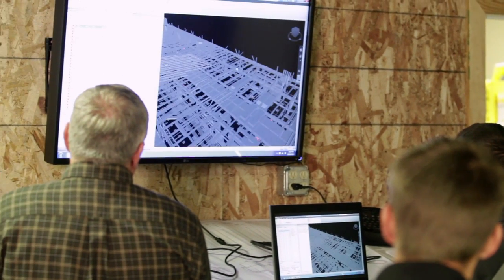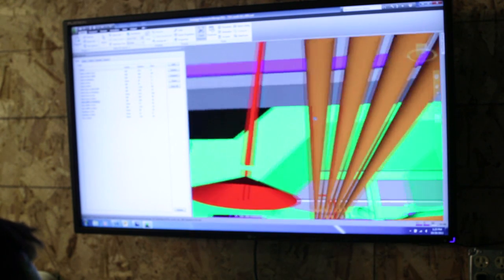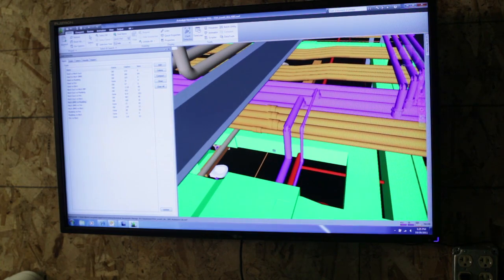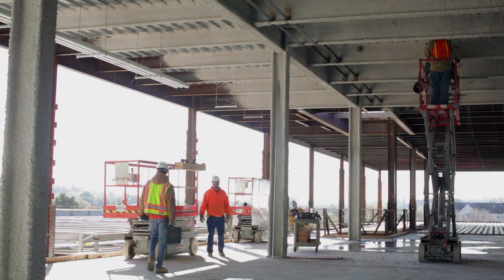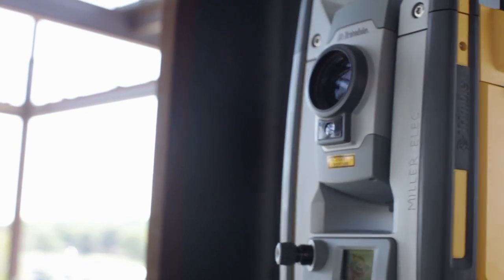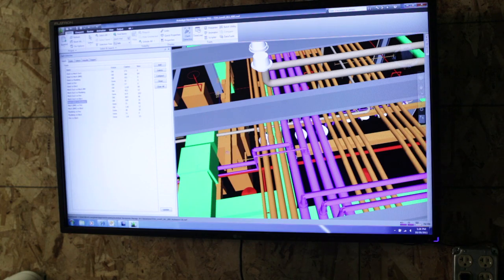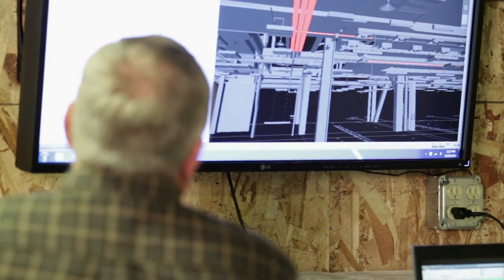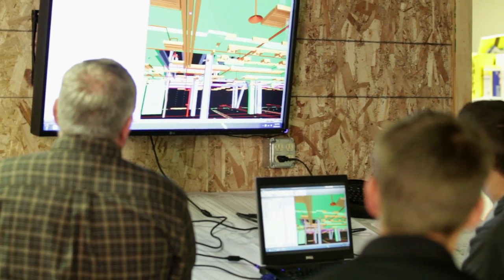Miller Electric: BIM